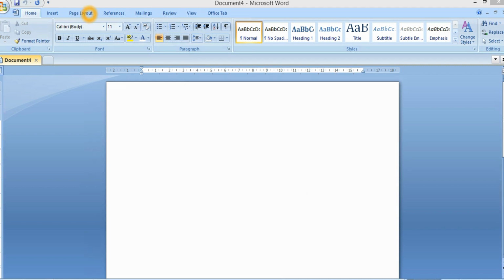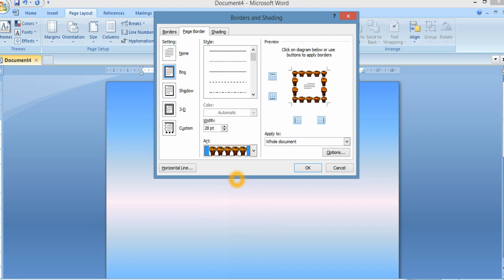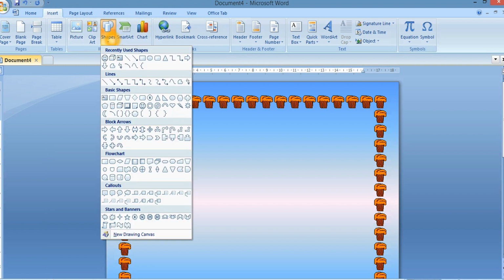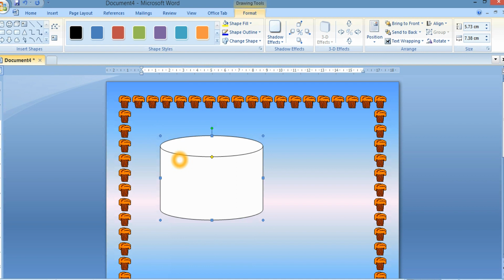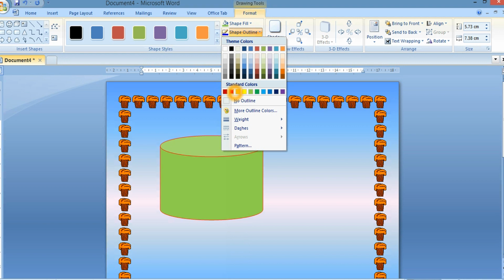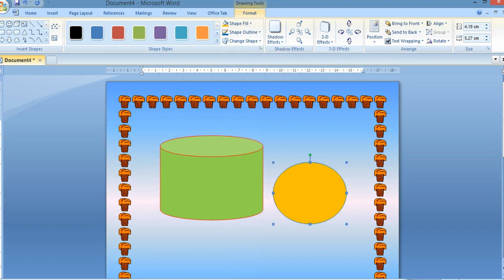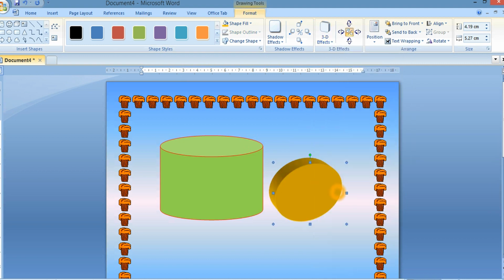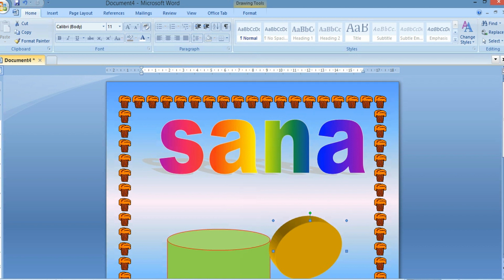Practical on the word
Insert shape color and 3d effect